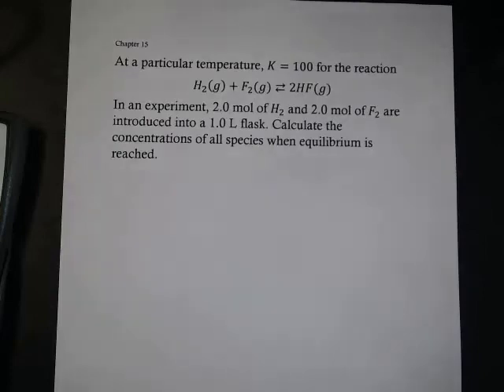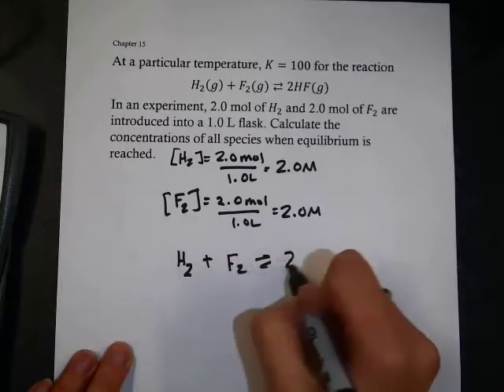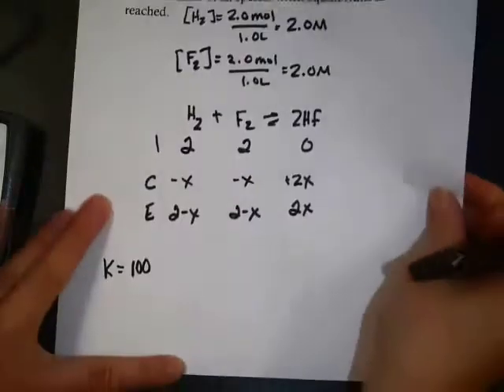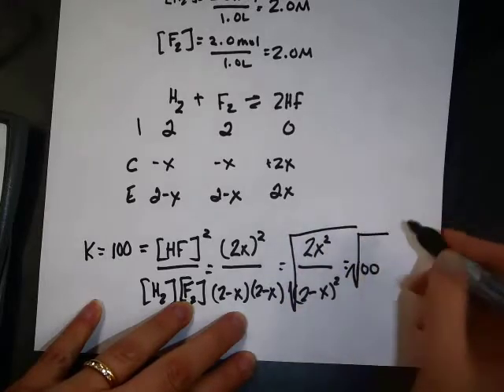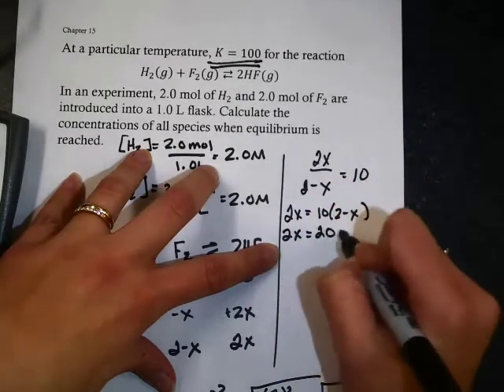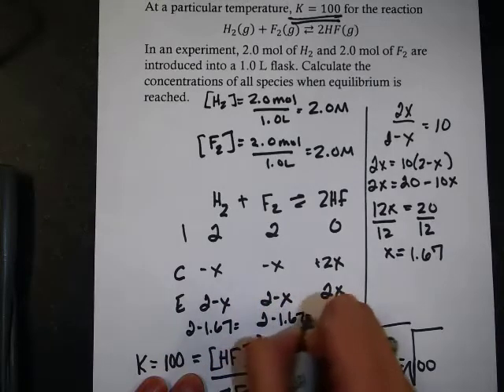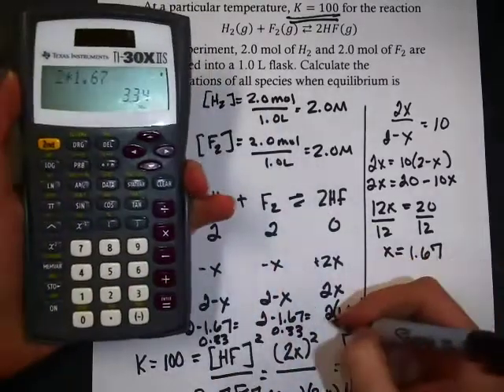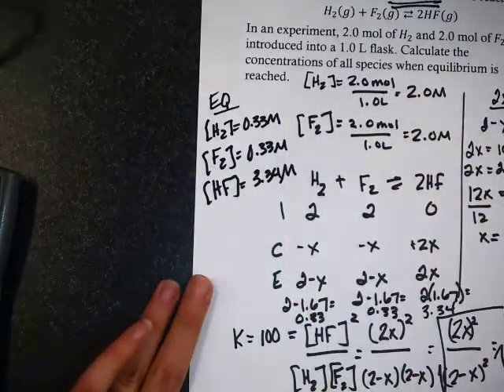Ch13 ICE Table